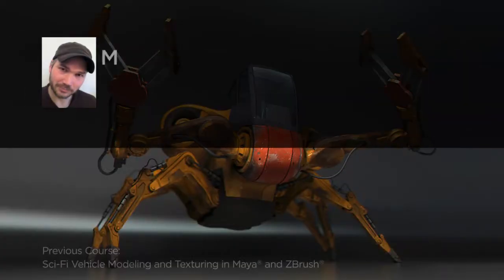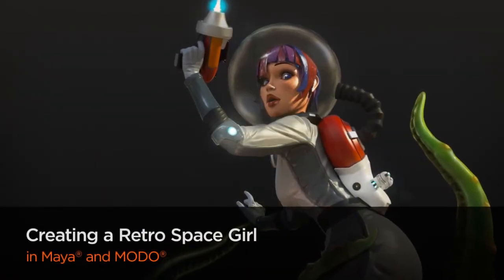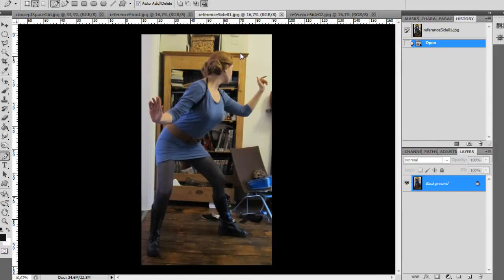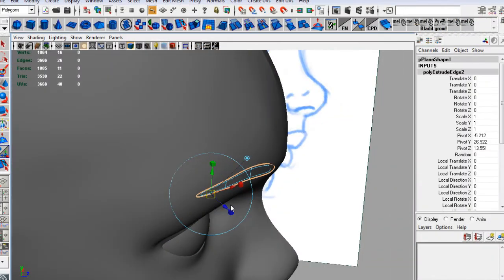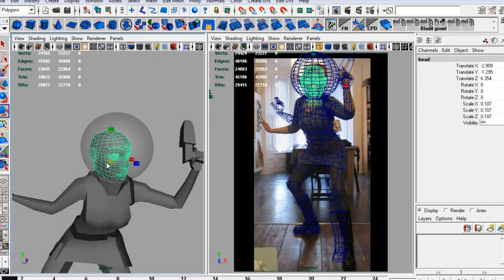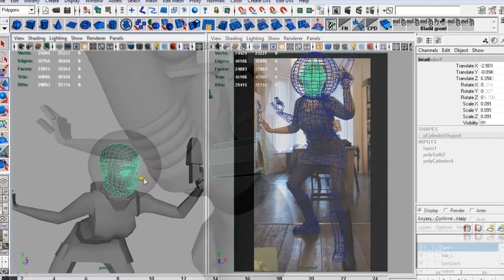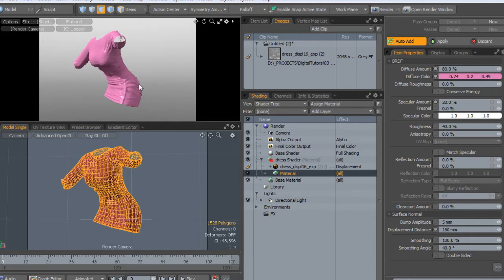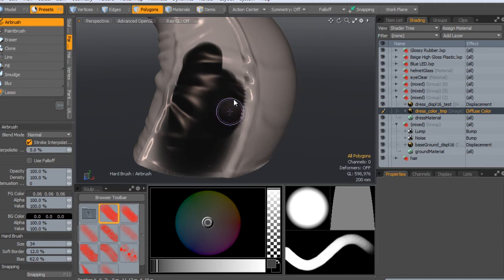Maya and MODO Tutorial: Creating a Retro Space Girl in Maya and MODO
In this tutorial we will learn about taking a concept through all stages of production and creating a nicely rendered still at the end.

Throughout these lessons we will learn about concept, gathering reference, and using that reference to block out your shape or character. We will then take this concept into ZBrush for a quick displacement pass. Finally, we will learn about MODO and how to set up our shaders and textures in that package. Once we're happy with our settings we will render out a beauty still of our model.

At the end of this tutorial you will have a better understanding of the process of taking a rough concept piece and turning it into a stylized 3D render, and will have learned some new techniques along the way.